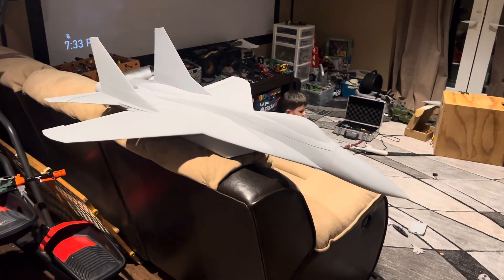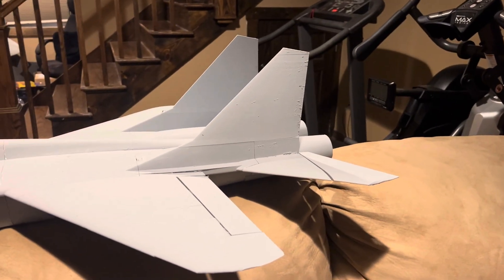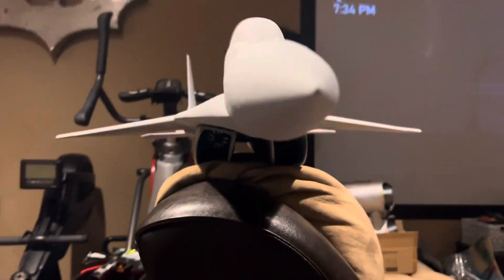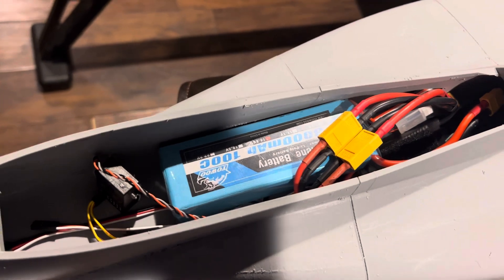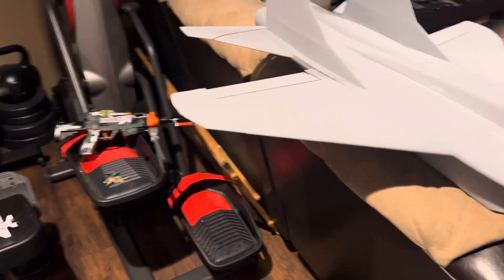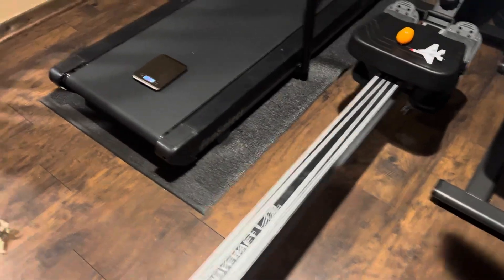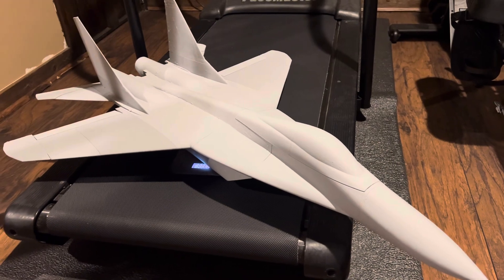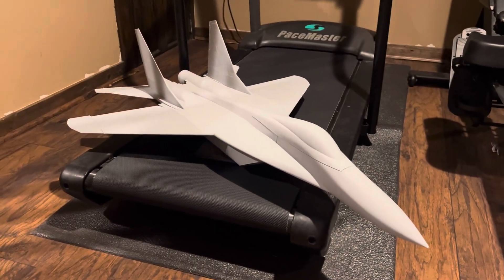3d printable Mig 29 twin 50mm edf almost ready!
Wow.. this this is beautiful and it scares me. 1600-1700g of thrust and it weighs 1500g ready to fly. Hope to get a maiden when the snow melts!!